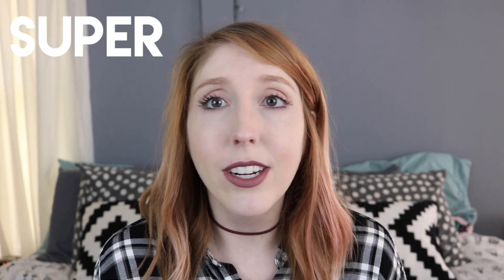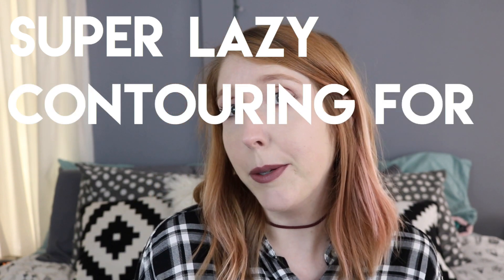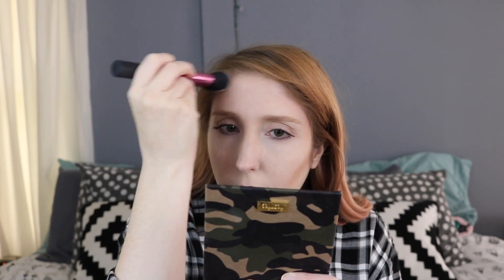Easy Contouring (+highlighting, bronzer and blush!) | Jenny Conrad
So you've got your foundation on and your face looks like a big 'ol french fry head(??). Now what? It's time to bring back some dimension to your face, where you want it. If you're wondering how to contour like a normal person and not like an Instagram star, watch this!

PRODUCTS MENTIONED//
Colourpop Sculpting Stix - Dove (no longer available)
NYX HD Blush - Taupe
Real Techniques Sculpting Brush
Tarte Swirl Power Contour & Bronzer Brush
Sonia Kashuk Contour Brush #30
NYC Bronzer - Sunny
Physician's Formula Butter Bronzer
Benefit Hoola Lite Bronzer
Benefit Hoola Bronzing & Contour Brush
Ecotools Blending & Bronzing Brush
Maybelline Fit Me Loose Finishing Powder
Milani Baked Blush - Luminoso
Physician's Formula Butter Blush - Vintage Rouge
Sephora Pro Airbrush #55
Essence Pure Nude Highlighter - Be My Highlight #10
The Balm Mary-Lou Manizer
Japanesque Kumadori Contour & Highlighting Brush